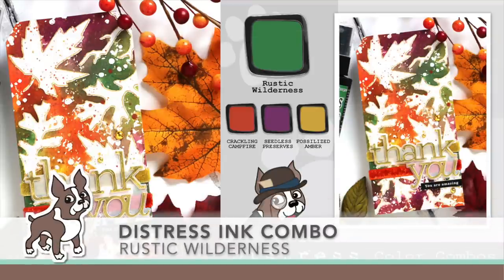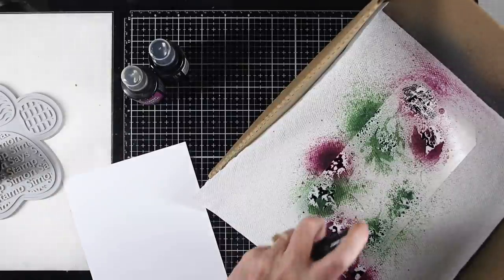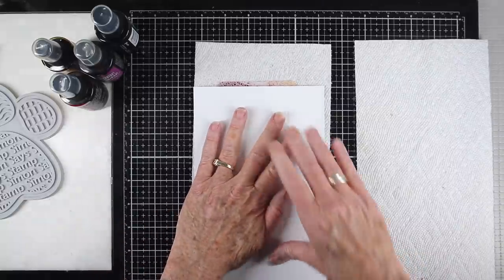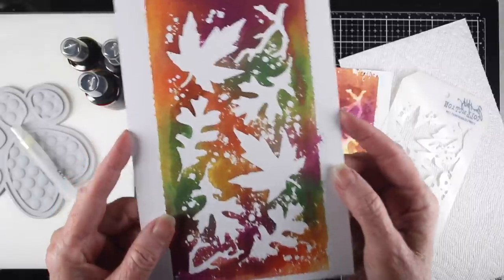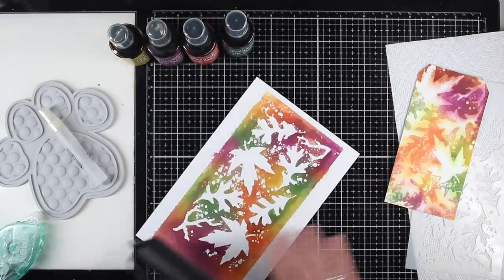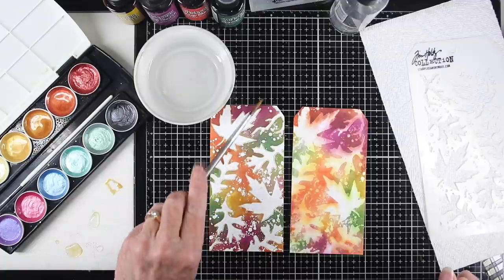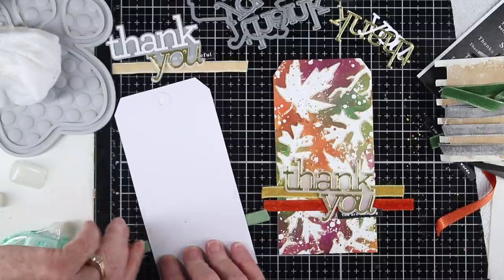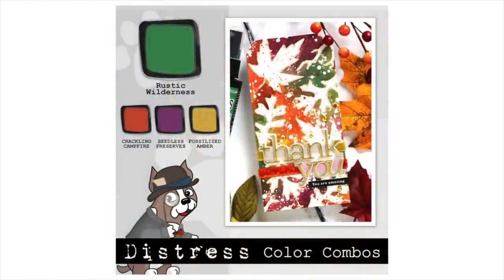Distress Color Combo: Rustic Wilderness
Join Shari as she creates tags using a Distress ink color combo perfect for fall card making!

• Tim Holtz Distress Spray Stain RUSTIC WILDERNESS Ranger tss72850

• Tim Holtz Distress Spray Stain SEEDLESS PRESERVES Ranger TSS42471

• Tim Holtz Distress Spray Stain CRACKLING CAMPFIRE Ranger tss72348

• Tim Holtz Distress Spray Stain FOSSILIZED AMBER Ranger TSS44116

• Simon Says Stamp Sentiment Strips REVERSE ALL THE THANKS sssg131068 Stamptember

• Simon Says Stamp Cardstock MATTE GOLD MIRROR ssp1006 Peace On Earth

• Prima Marketing METALLIC PASTEL ACCENTS Semi Watercolor Cake 631895

• Dina Wakley Ranger NUMBER 8 WHITE TAGS Media mda74625

• Simon Says Stamp Tape DOT RUNNER AND 2 REFILLS Adhesive st0003 Make Magic